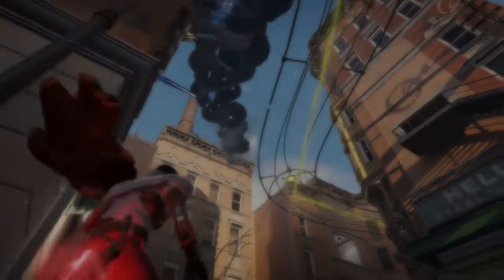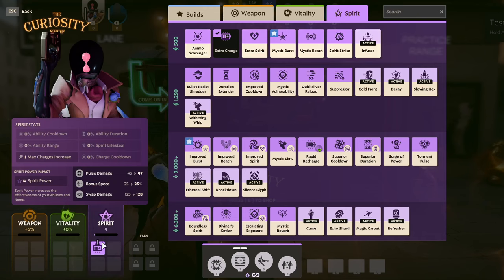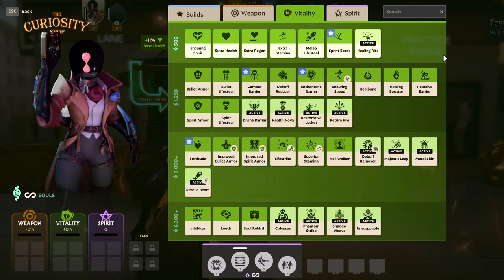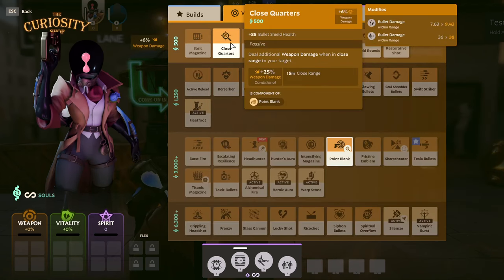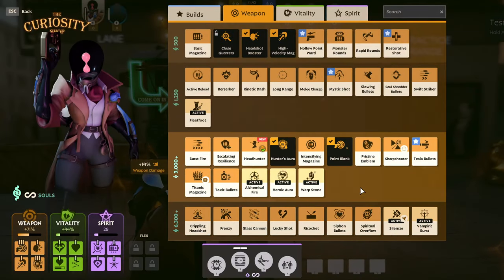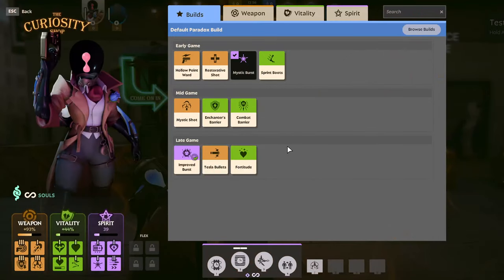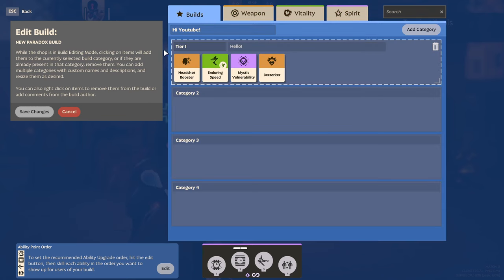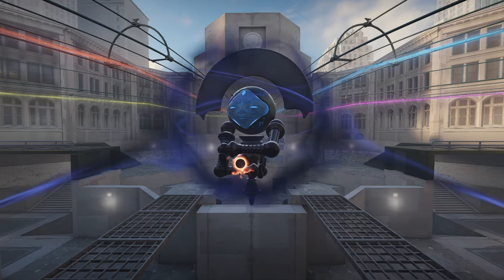GUIDE: The Deadlock Item Shop EXPLAINED | Deadlock Decoded #2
Welcome to the latest Deadlock Deadlock! In this video, we’re diving deep into the item shop and what each item type, and tier means to your gameplay!

JellyKnees
Understanding The Item Shop | Deadlock Decoded #2

TIMESTAMPS

00:00 Intro
00:11 Where Are The Shops?
00:31 How to Buy/Sell Items in Deadlock
01:41 Weapon Items
02:08 Vitality Items
02:28 Spirit Items
02:59 Component Items
03:38 Flex Slots
04:03 What Happens When I'm Full on Items?
04:32 Ability Buffing Items
04:48 Active Items
05:21 Custom Builds / Player Builds Info